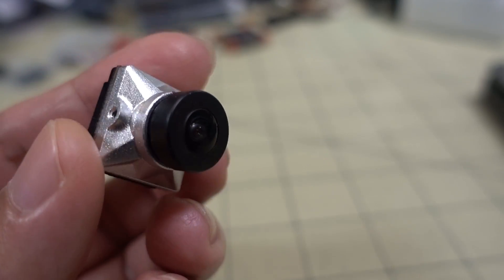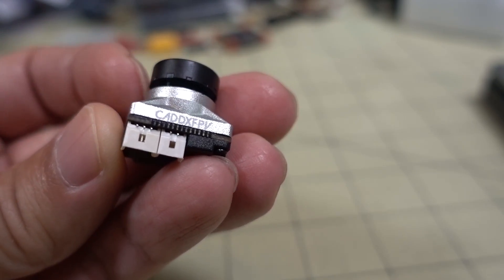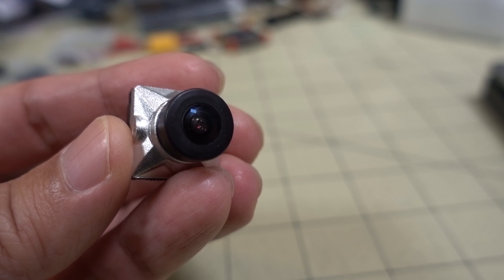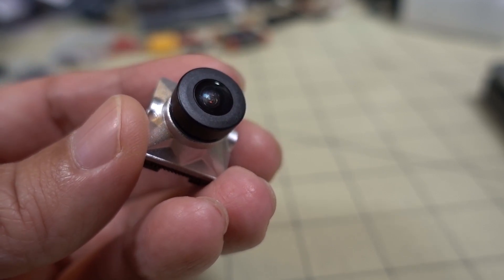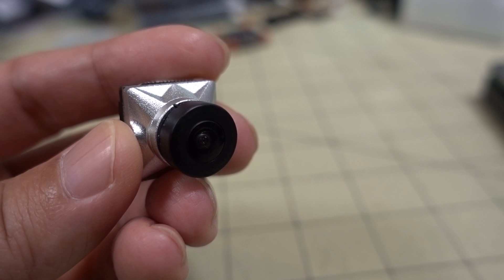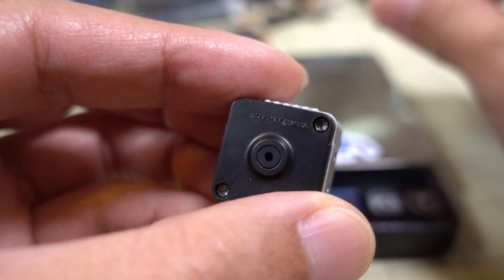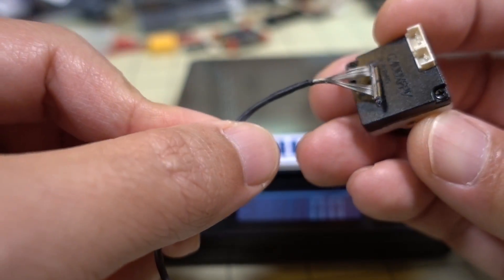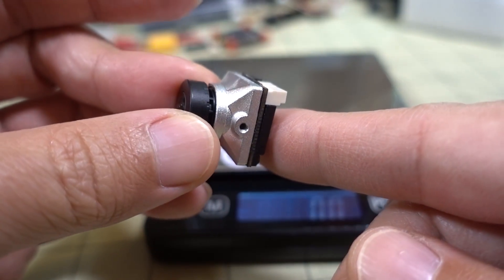Caddx Nebula Micro Digital & Analog FPV Camera 📸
Footage from the analog side of this camera will be posted later
when I receive the final version.

250mah 1S
300mah 1S
450mah 1S
520mah 1S
300mah 2S
300mah 3S
450mah 2S
520mah 2S
300mah 3S
520mah 3S

Bitcoin - 12Y5vysDMvgqX4Z7h7iRTsgwWoCNwv9MPs
Ethereum - 0xD8f3758678F3d93539F804e36811f0A04B0D047F
Litecoin - LcyGPS2f3NZxWU6BRkCJ5qdk1zV6jUCtn8